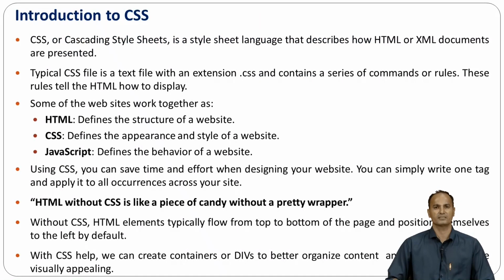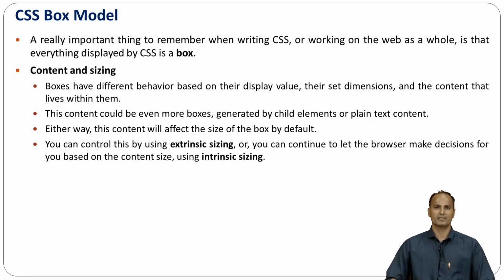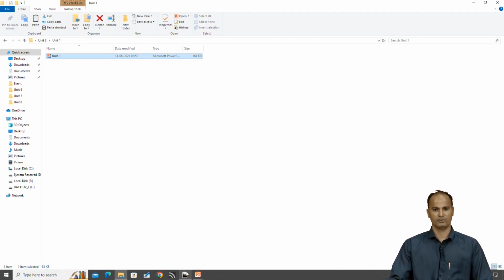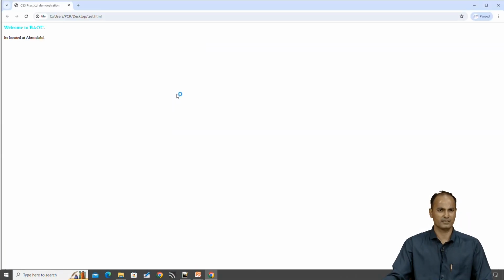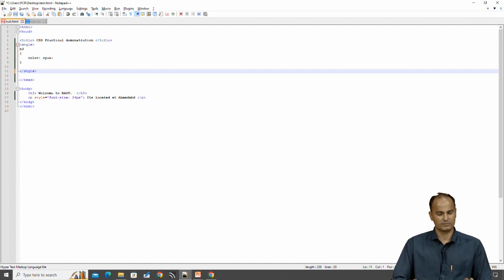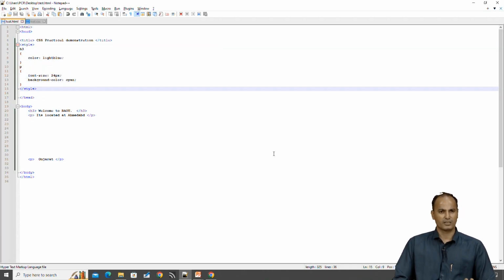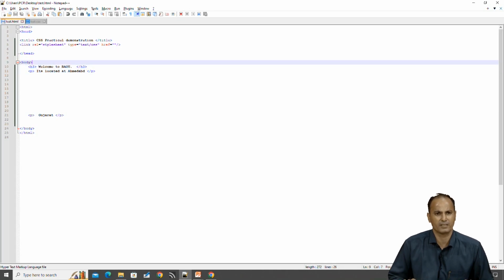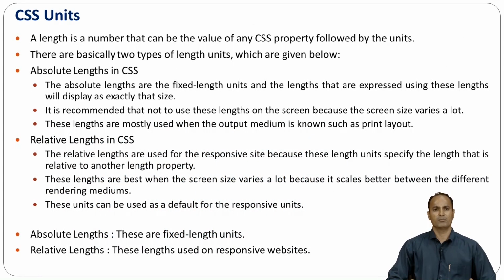MCA, MCA-103, Block-03, Unit-01, Basics of CSS, Different styles for the web pages...